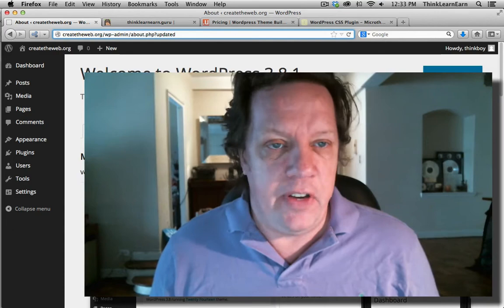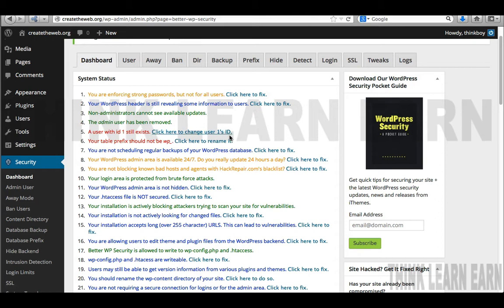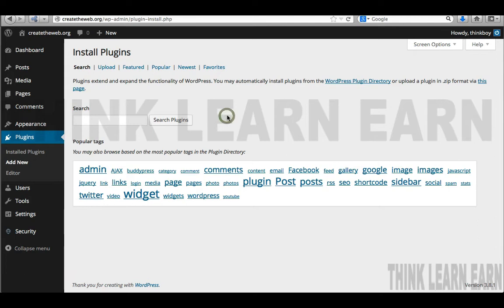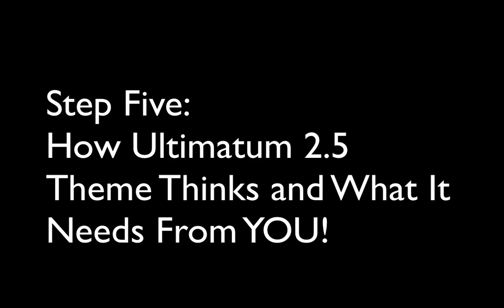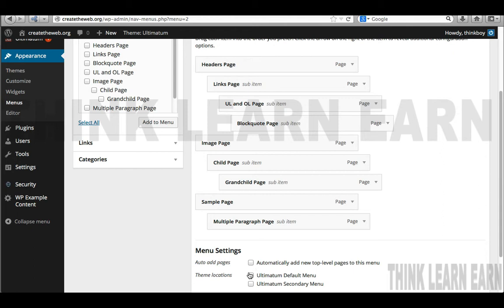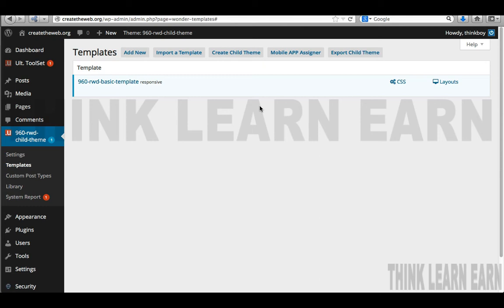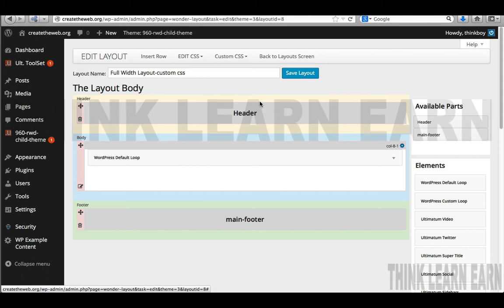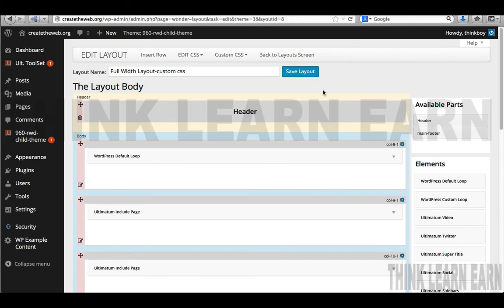10 Part 100% Free Video Tutorials How to use and hacker secure your ultimatum theme website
Learn how to master the wordpress ultimatum 2.5 theme software
Thinklearnearn.guru  wordpress ultimatum bundle with software included
Learn and benefit from my 27 years of proven software training and software production master techniques.
I take you step by step thru a 10 part FREE videos series using my proven production techniques on how to install the ultimatum theme 2.5 framework, basic wordpress setup housekeeping, how to protect your wordpress website from hackers and being hacked. How to use custom CSS rules. And my ultimatum Child theme, template and layout production techniques. 100% FREE - An hour of FREE ultimatum lecture series online training video tutorials, free youtube ultimatum theme video training and tutoring mast production techniques. ThinkLearnEarn.guru

CLICK BELOW - SAVE A BUNDLE ON A BUNDLE
Get Ultimatum Theme Pro Dev Reg $125 and MicroThemer Pro Software Reg $90 FREE when you sign up fro my ALL ACCESS Wordpress Courses

Step Two:4:48
Protect Wordpress From Hacker Clowns

Step Three:14:58
My Favorite Wordpress FREE Dummy Text Plugin

Step Four:19:25
Installing The Ultimatum 2.5 Wordpress Theme Framework

Step Seven:32:03
Create A child Theme with The Ultimatum 2.5 Wordpress Theme Framework

Step Eight:35:57
Importing a Child Theme Template into The Ultimatum 2.5 Wordpress Theme Framework

Step Ten:44:48
Building and Using Custom CSS The Ultimatum 2.5 Wordpress